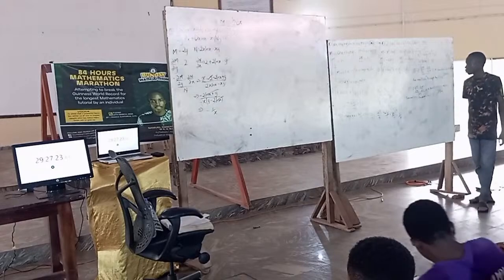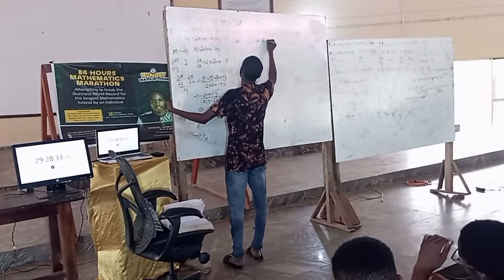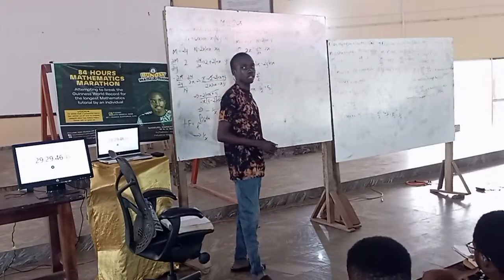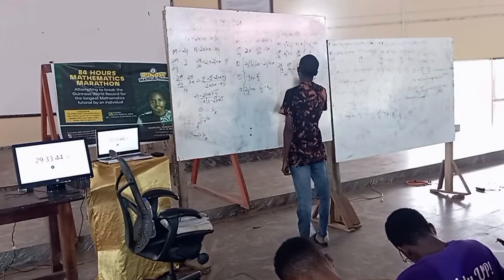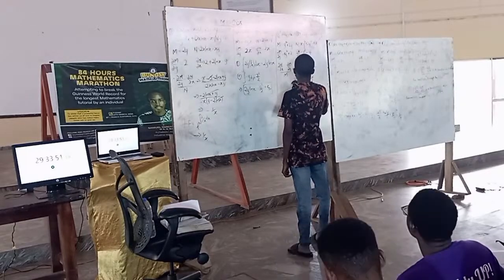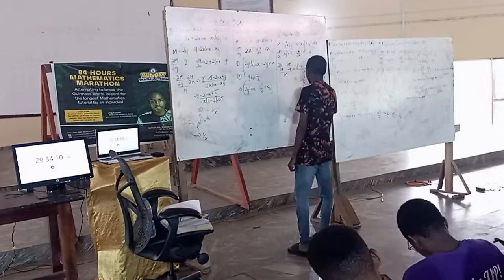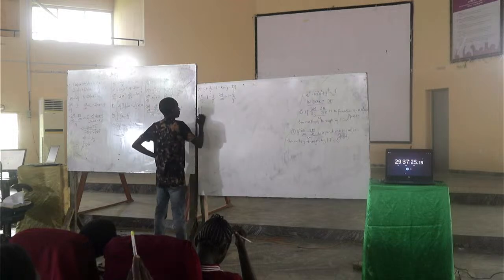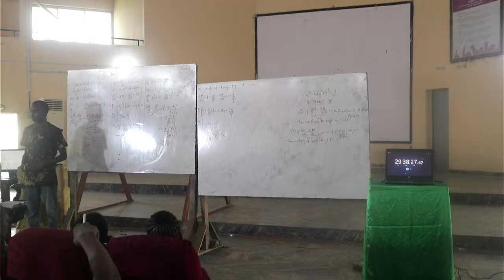Bunday Math-a-thon Live Stream (6)